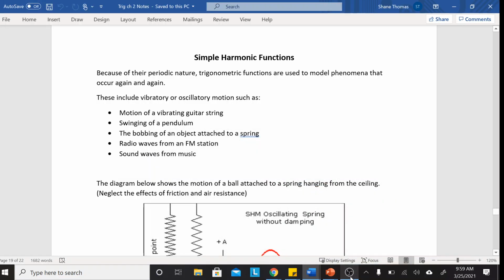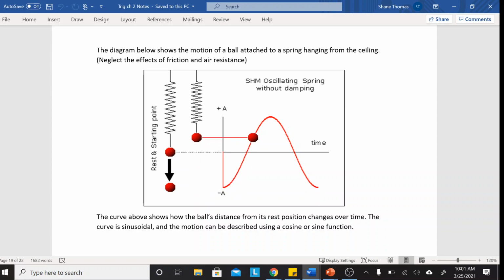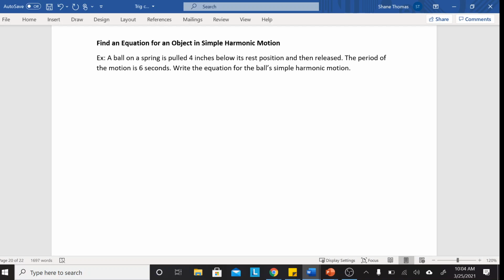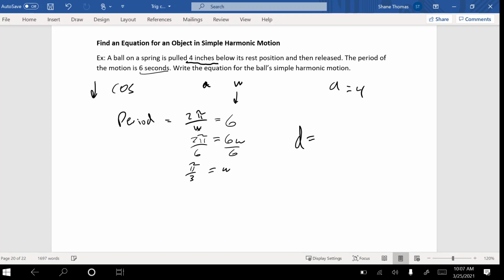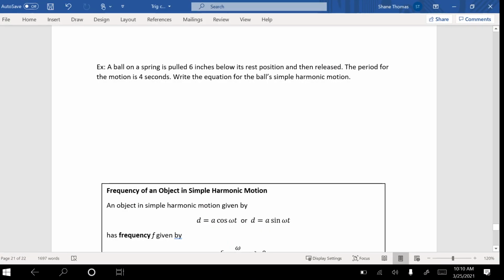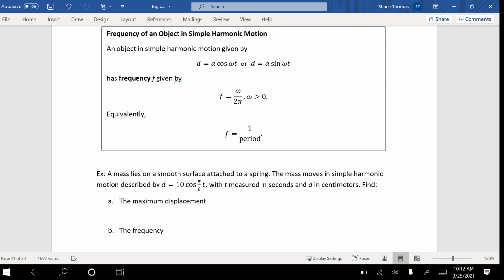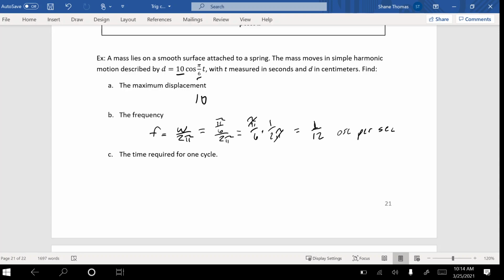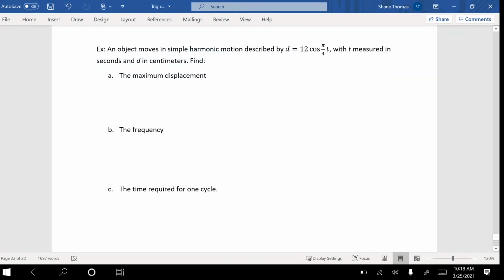Applications of Trig Functions Part 2